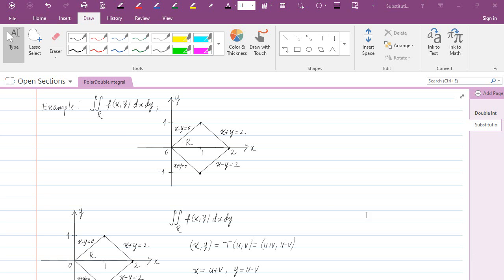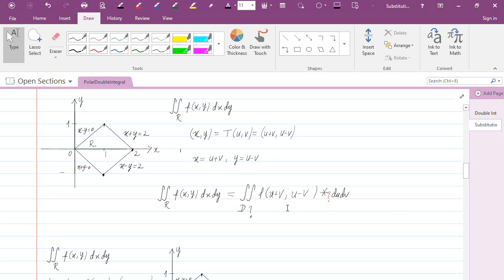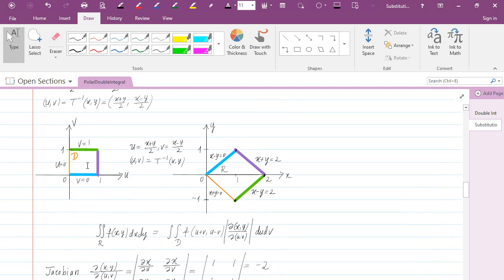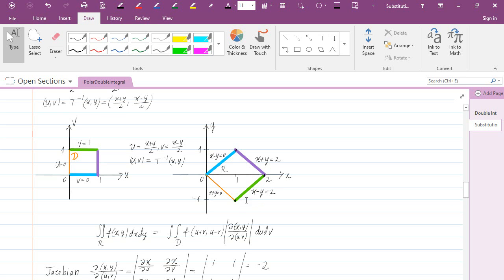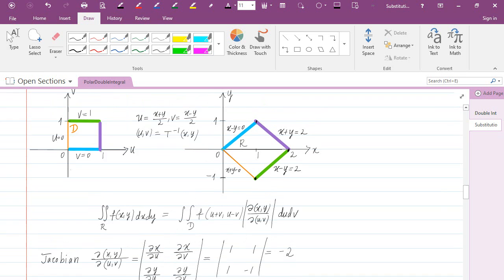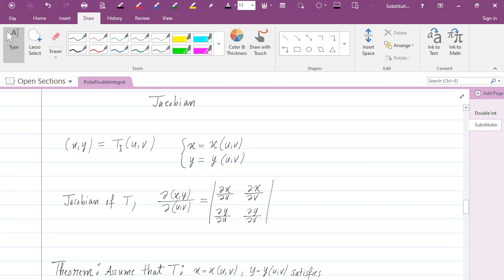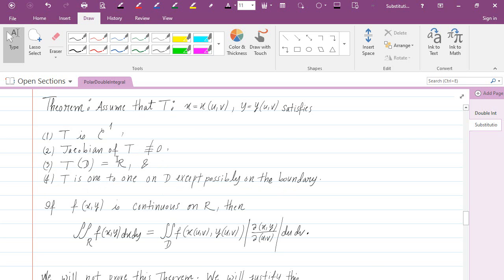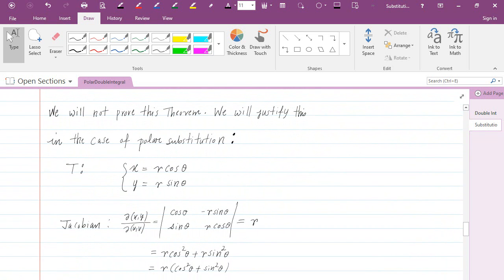V3 15.3 Change of Variables